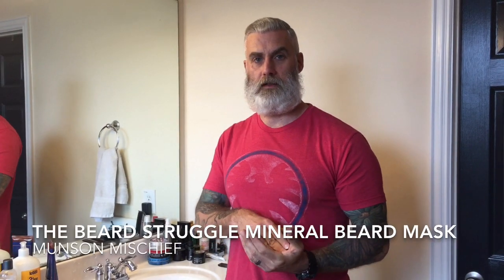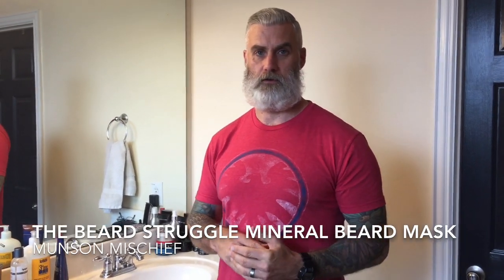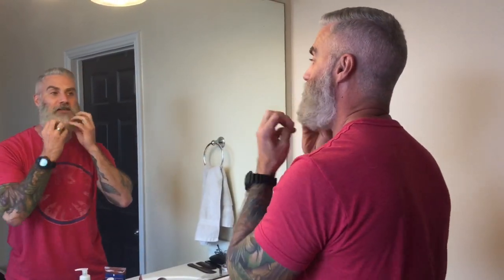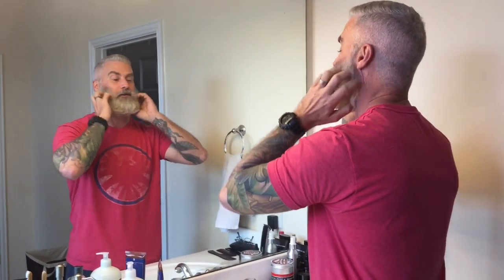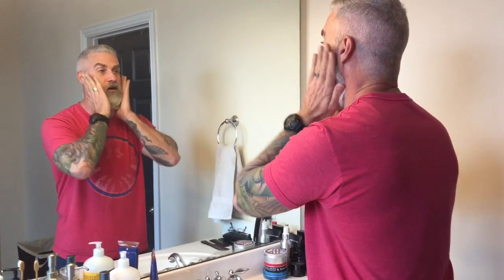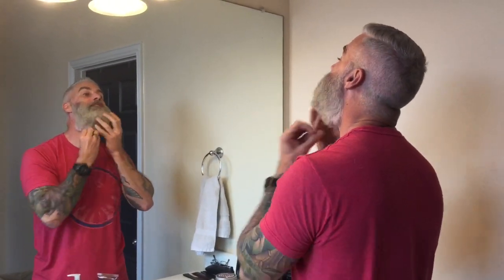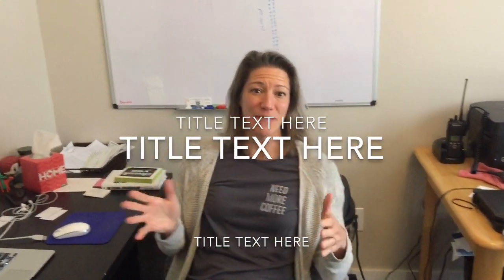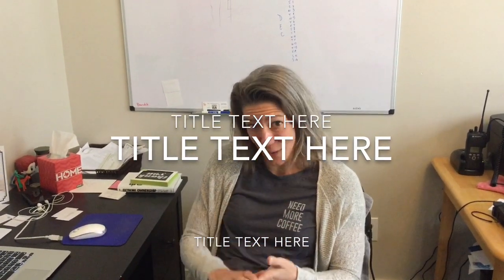Beard Struggle Mineral Beard Mask First Application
1st application of The Beard Struggles' Beard Mineral Mask.